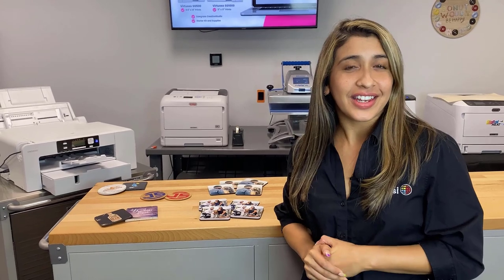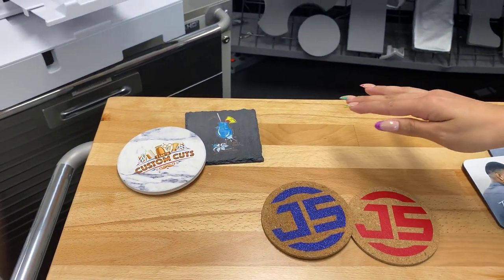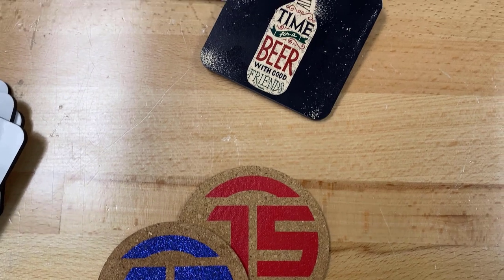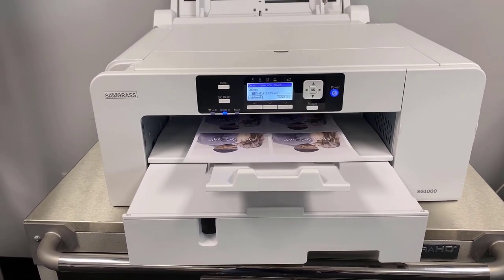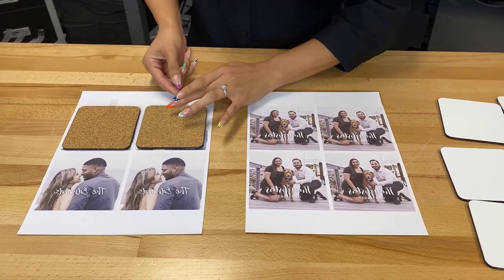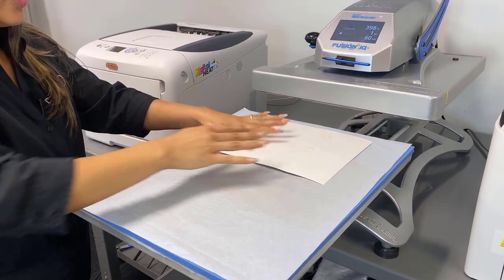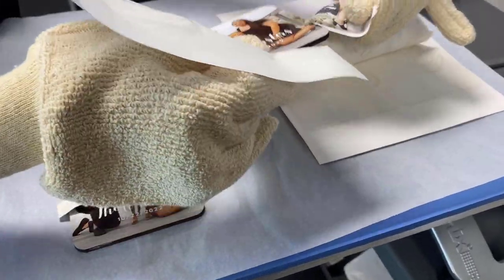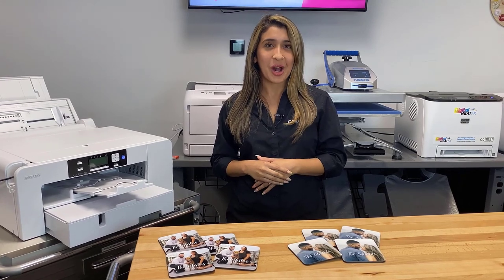How To Make Custom Photo Coasters | Sublimation Printing Tutorial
Shop the Unisub Hardboard Coasters 3.75" Square with Cork Bottom

There are tons of different ways to decorate coasters using equipment and supplies from ColDesi, but in this video we are going to talk about one of our favorites.

Sublimation is easy to do and really affordable to get started. This three two step customization process is a long time favorite by many small business owners.

First, you print out digital designs on a special piece of sublimation paper, using a sublimation printer like the Sawgrass SG500 or SG1000.

Second, you adhere the transfer to the polyester coated substrate and heat press it. When time is up you remove the transfer and that's it!

When making shirts with sublimation you want to make sure they are 100% polyester and a white or light color.
But, if you are sublimating hard surface goods, they need to be specific polyester coasted sublimation blanks.

That's where Unisub blanks come in handy!

Unisub Sublimation Blanks are high quality products made of durable materials and specifically made to withstand the high heat needed for sublimation.

They have coasters, clipboards, clocks, magnets, bag tags, nametags, and the list goes on and on.

If you are interested into selling custom coasters, but not sure sublimation is right for you, there are tons of other ways to do it.
The DigitalHeat FX System, UV Printer and Vinyl Cutters are all alternative ways to decorate coasters.

UV Printing is awesome because you can print directly on tons of different materials, but it is expensive to get started.

Heat Transfer Vinyl is another fun and easy way to make custom coasters, but you are limited to vector art and it can be really tedious to make multicolor designs!
You can see the full process of making custom cork coasters with triton heat transfer vinyl in this video

While sublimating coasters is a great business opportunity, there is so much more a sublimation printer could do for your business.

Get started with a Sawgrass SG500 now, they are in stock and ready to ship